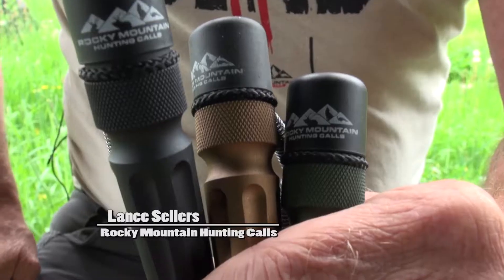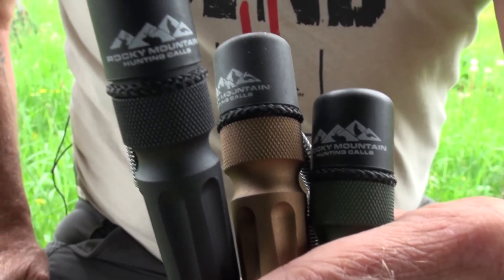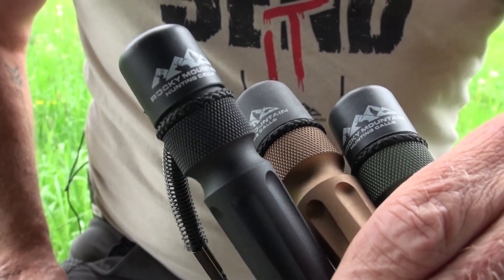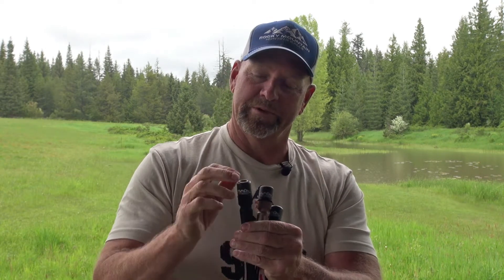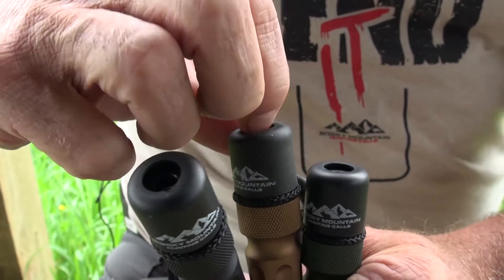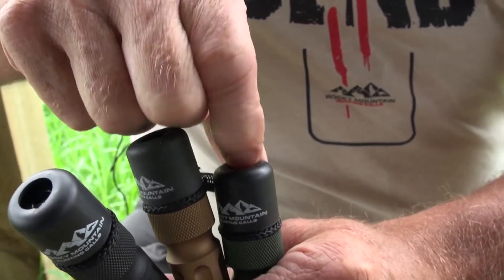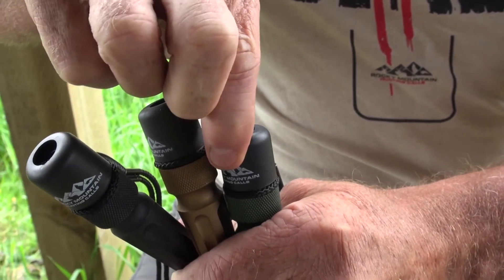Atomic 13 Three Pack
Get the entire ATOMIC-13 series predator call pack. The Big Raspy, Mean Raspy and Lil’ Raspy. Lanyard included.